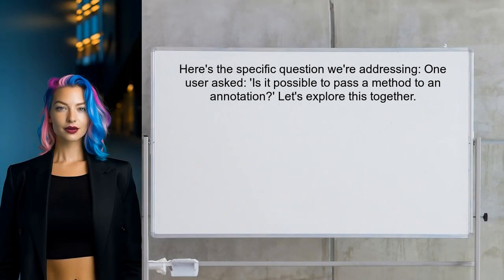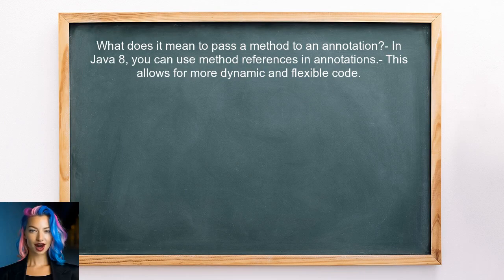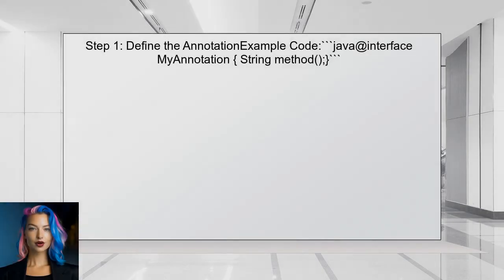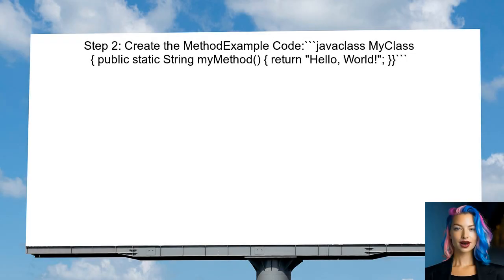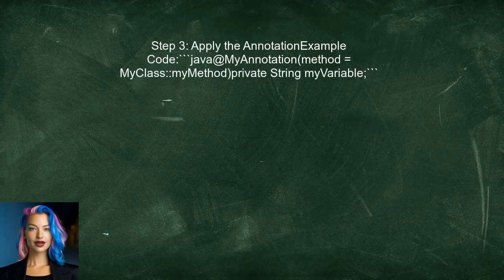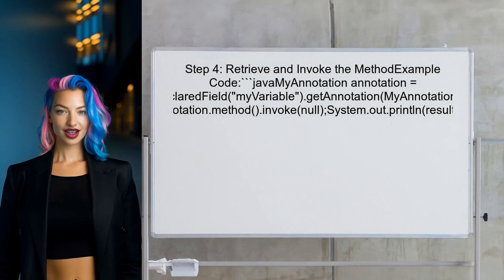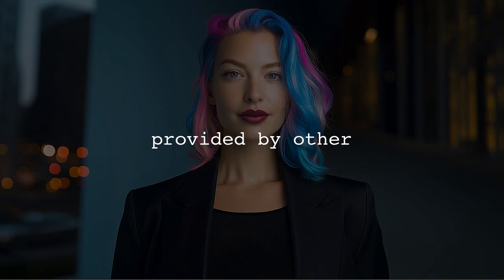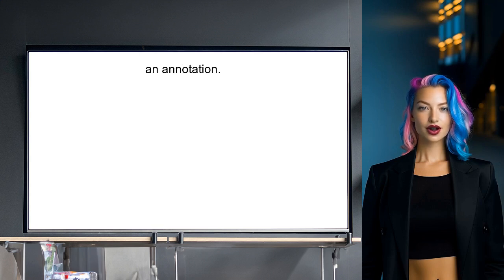How to Pass a Method to an Annotation in Java 8: A Step-by-Step Guide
In this video, we delve into the powerful features of Java 8, focusing on the innovative use of annotations. You'll learn how to pass methods to annotations, a technique that can enhance your code's flexibility and readability. Join us as we provide a step-by-step guide, complete with practical examples, to help you master this advanced concept and elevate your Java programming skills.

Today's Topic: How to Pass a Method to an Annotation in Java 8: A Step-by-Step Guide

Related to: java8, annotationsinjava, methodpassing, javatutorial, step-by-stepguide, javaprogramming, javamethods, javaannotations, codinginjava, java8features, softwaredevelopment, programmingtutorials, javabestpractices, javaexamples, learnjava, javaforbeginners, javacodingtechniques, javadevelopment, object-orientedprogramming,